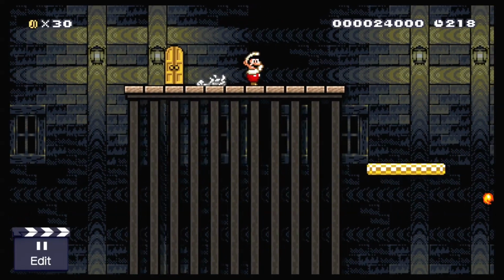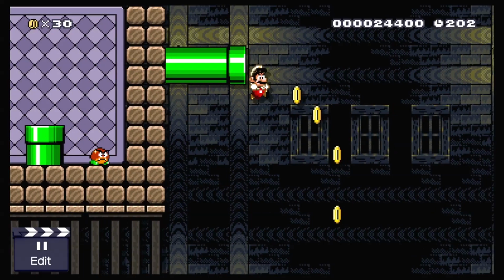The Daily Mario: Day 8 With Super Mario Maker | A Work in Progress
How do you make a complex level? With lots and lots of iteration. Jeremy reports in on a Ghost House Bowser battle stage in progress.